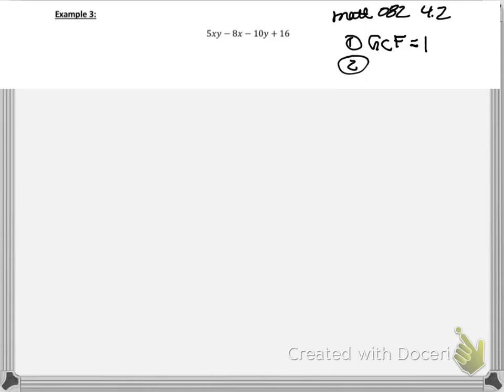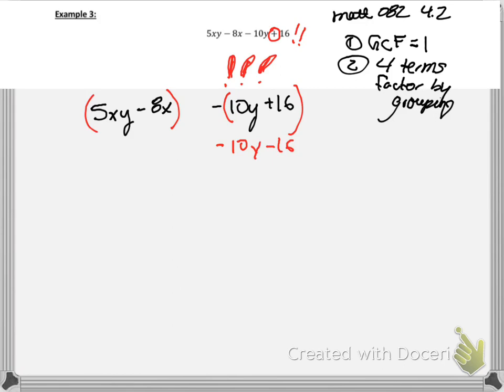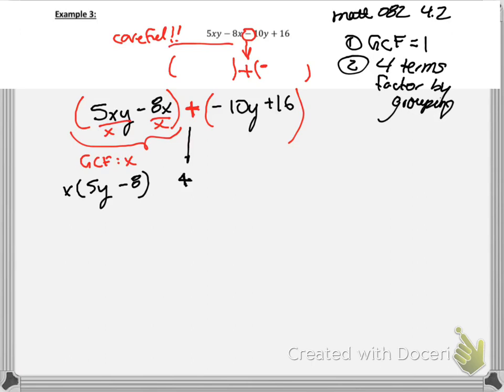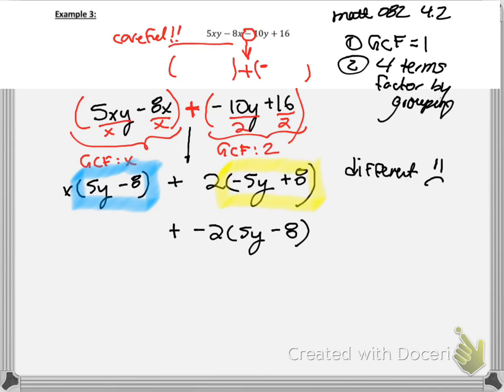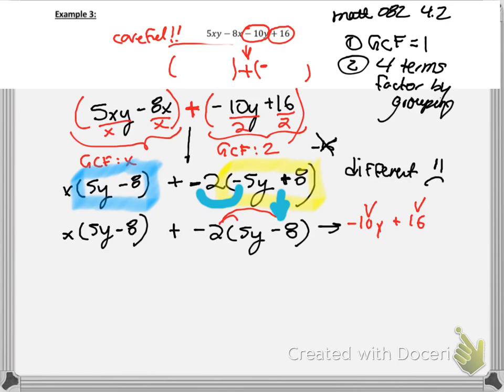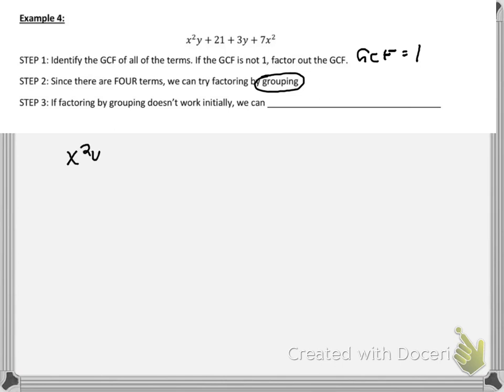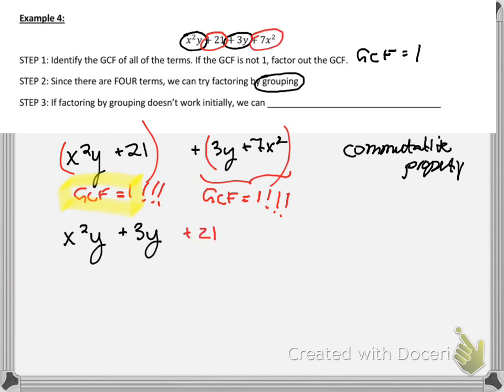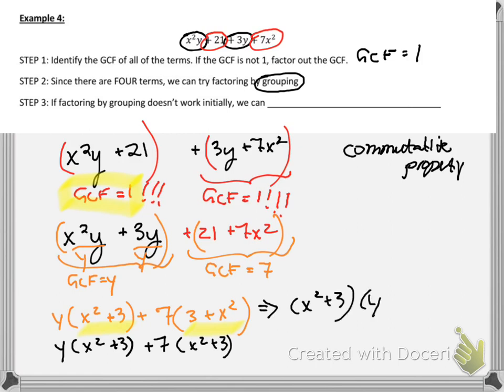MATH082 4.2 lesson 2